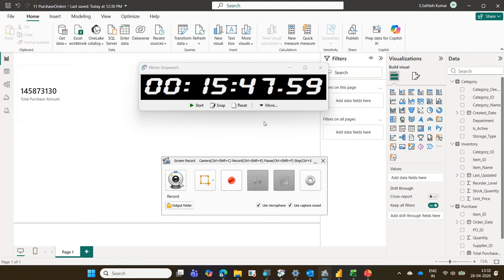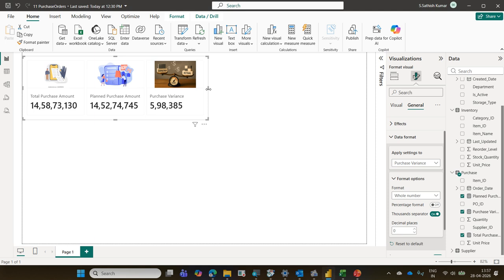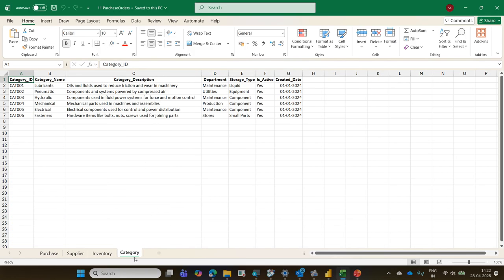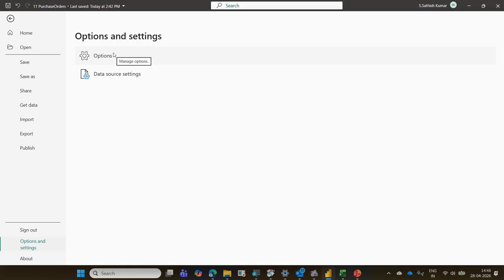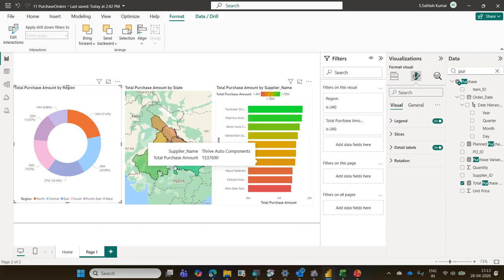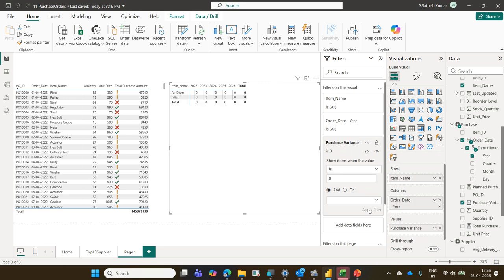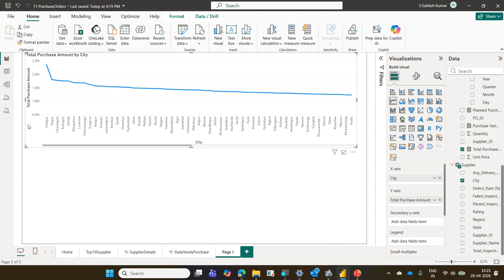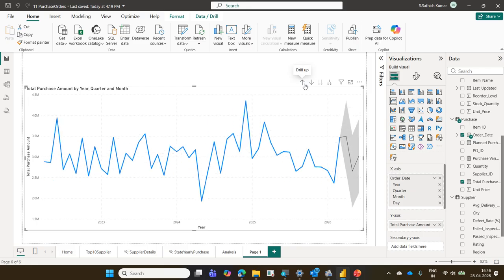Microsoft Power BI HL Mando Day 3 Session 2 28th Apr 2026